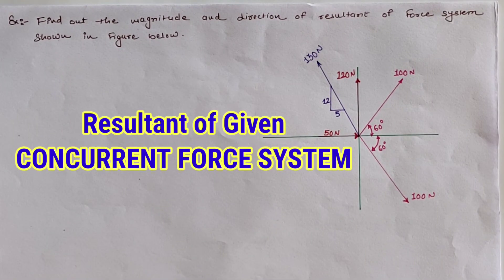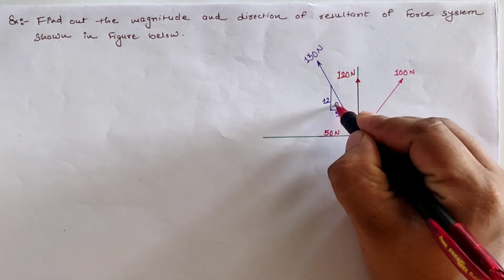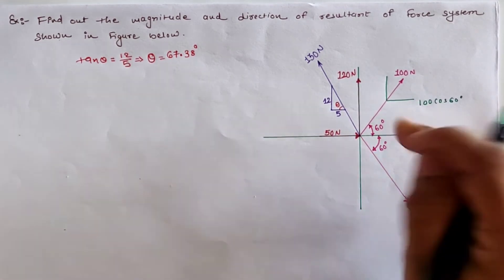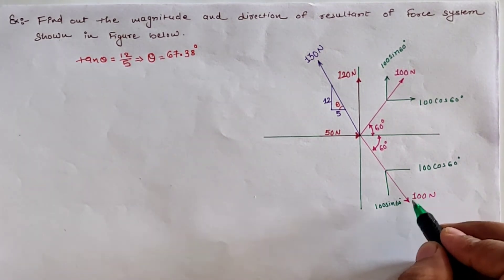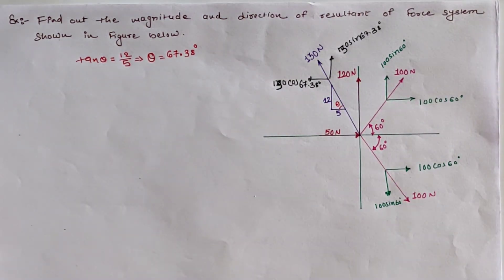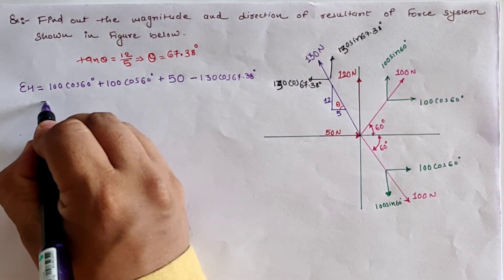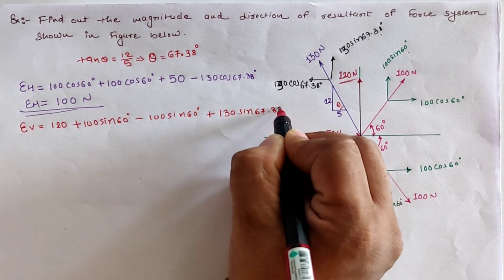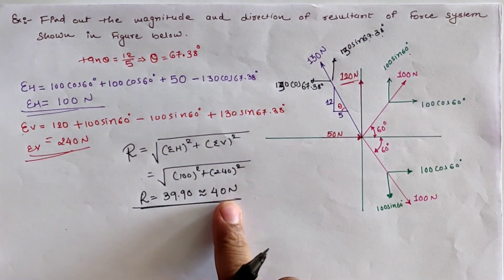RESULTANT OF CONCURRENT FORCE SYSTEM | EXAMPLE 02